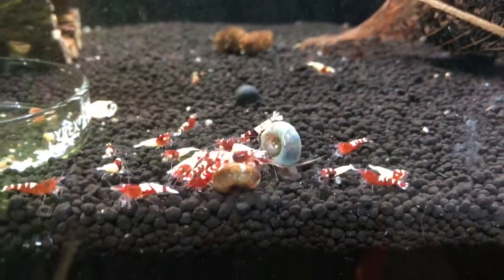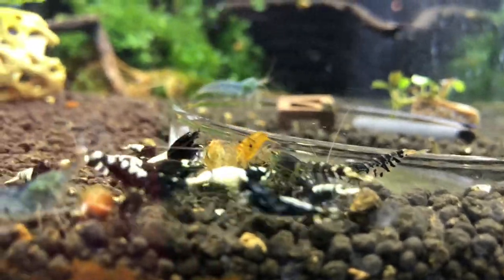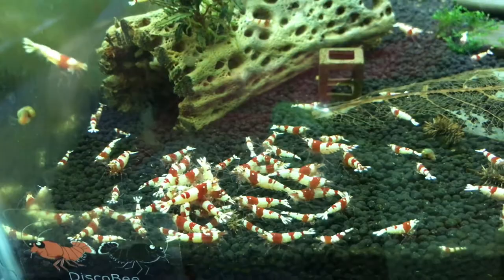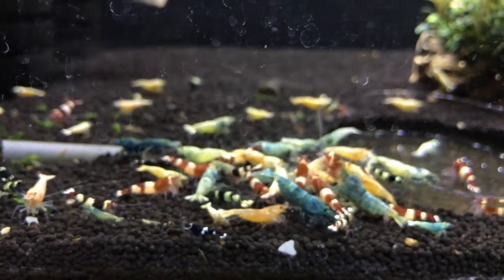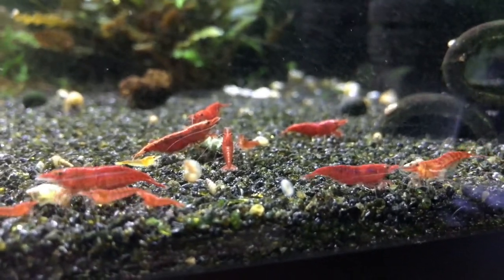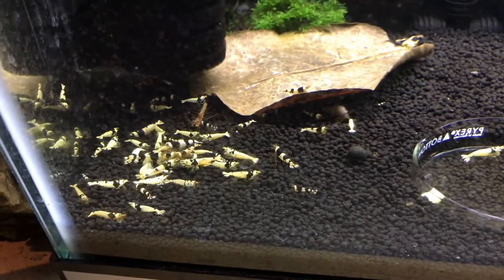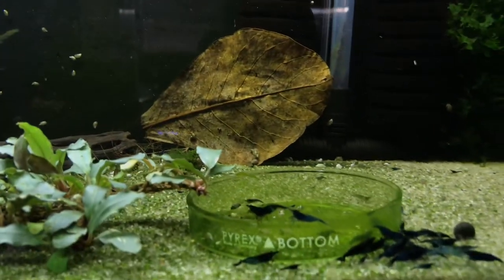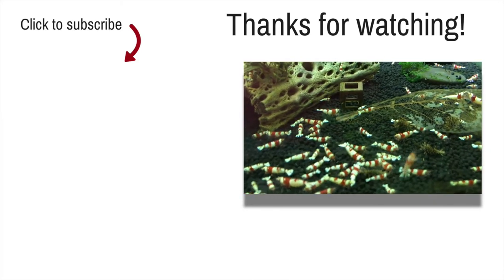Shrimp Update - April, 2017